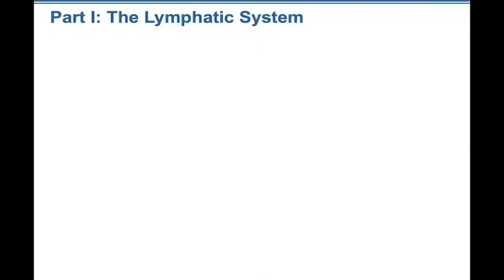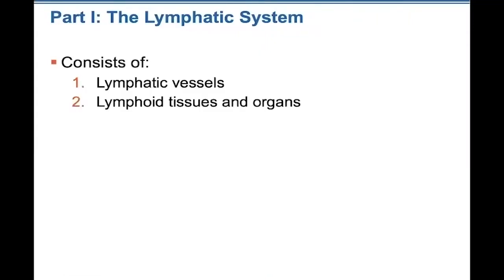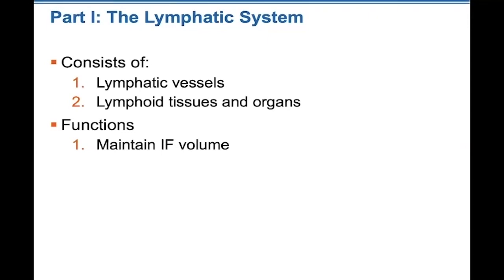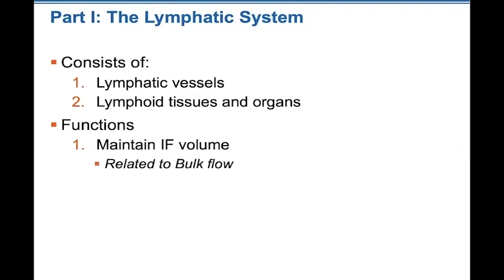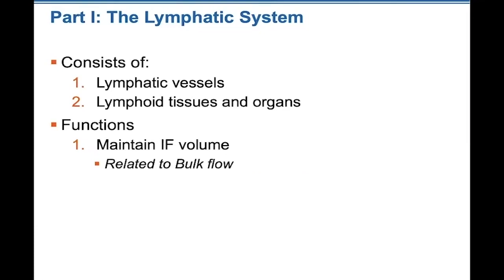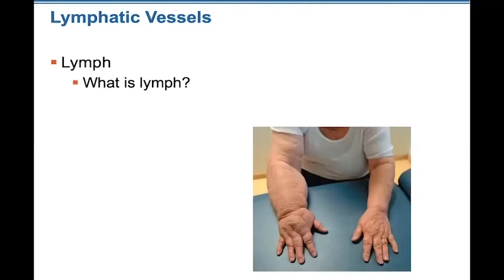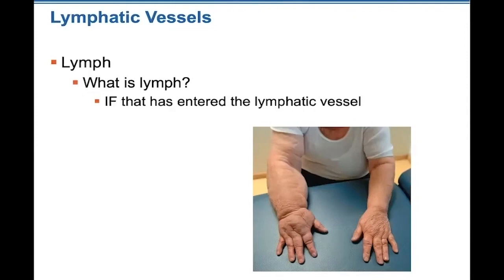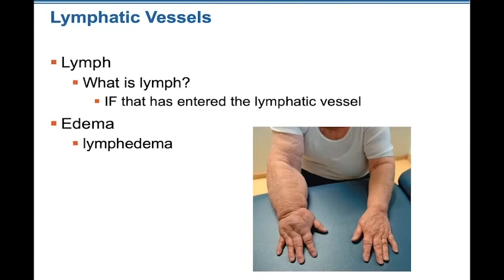BIOS 254 21.1 Lymphatic - Functions